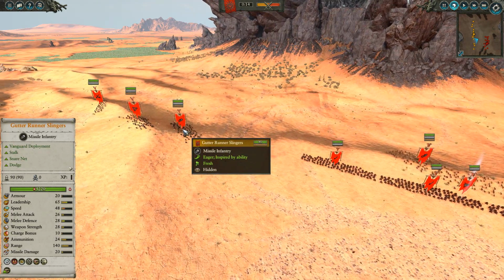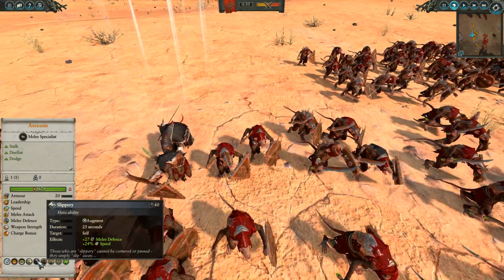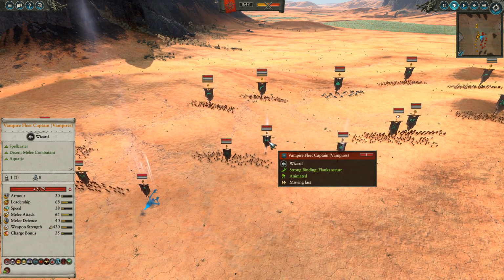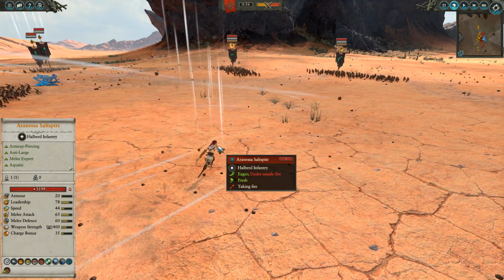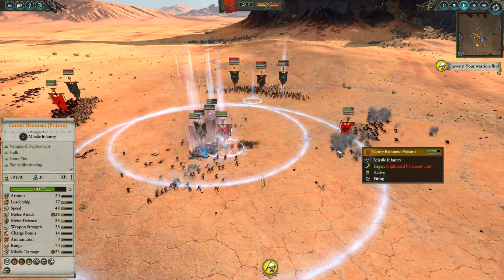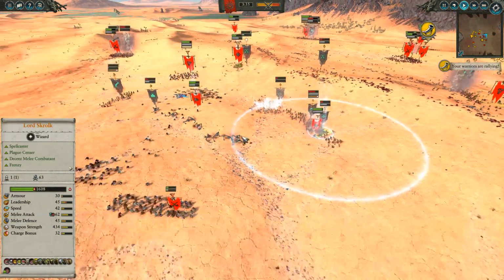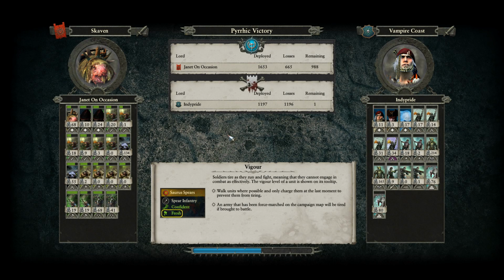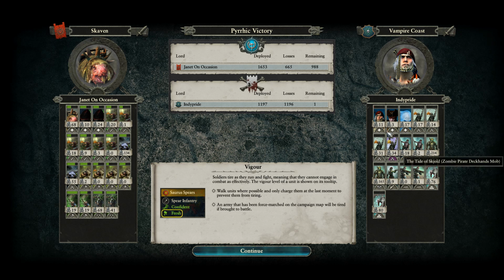[EARLY ACCESS] SKAVEN META feat. Indypride | Skaven Vs Vampire Coast | Total War: WARHAMMER II